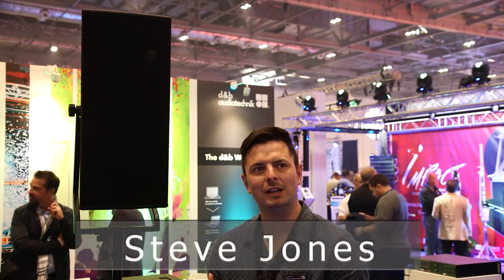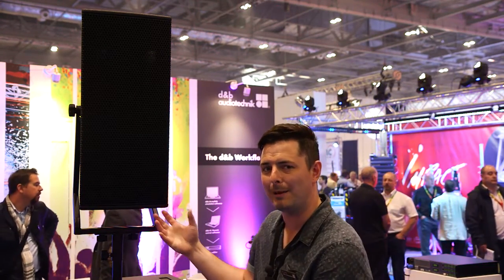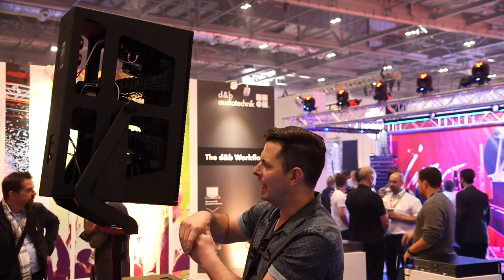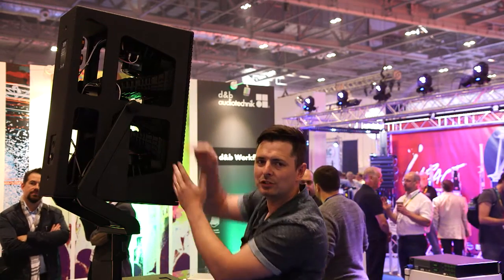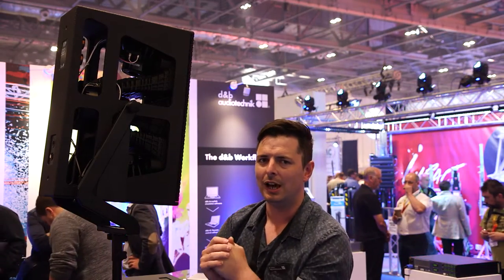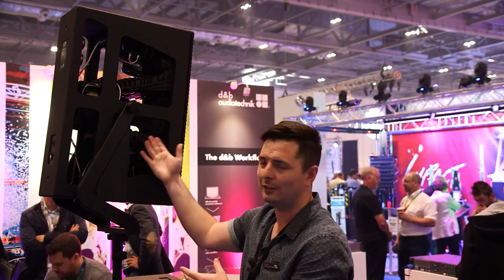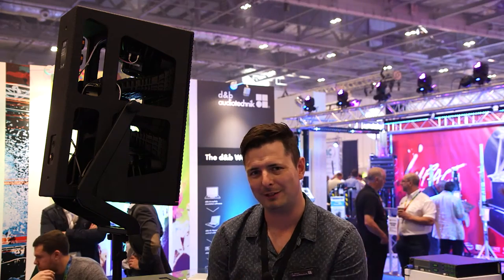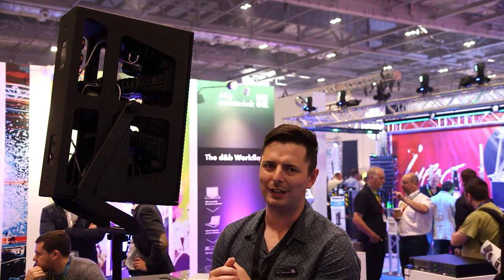PLASA 2015: d&b audiotechnik's V7P and V10P loudspeakers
Steve Jones of d&b audiotechnik introduces the Award-winning V7P + V10P high-power point source loudspeakers . . .